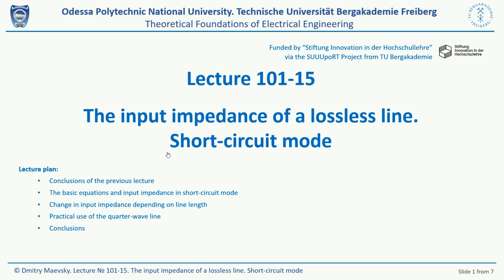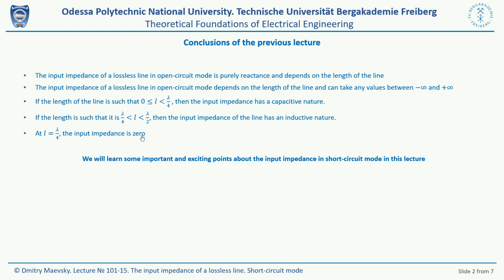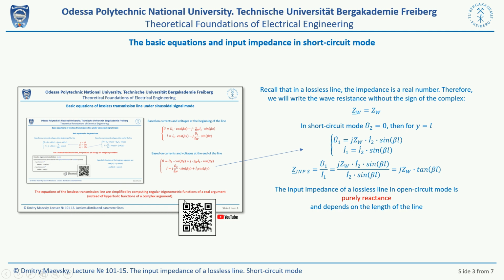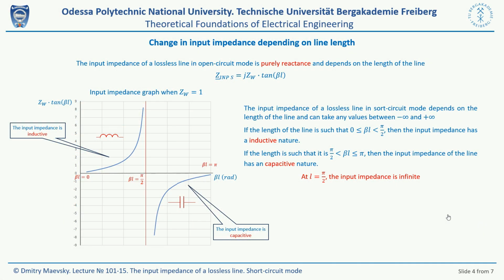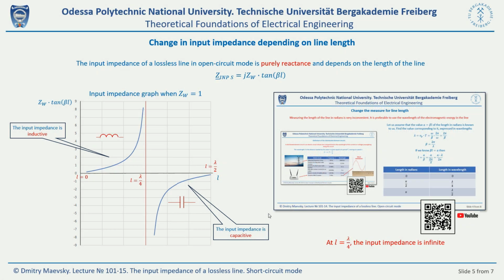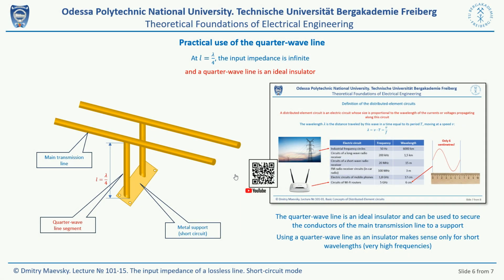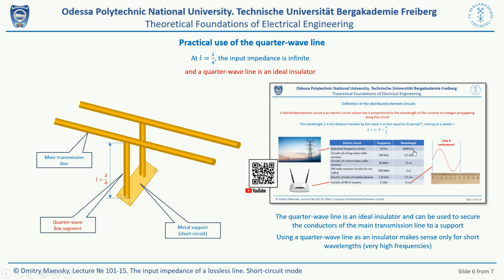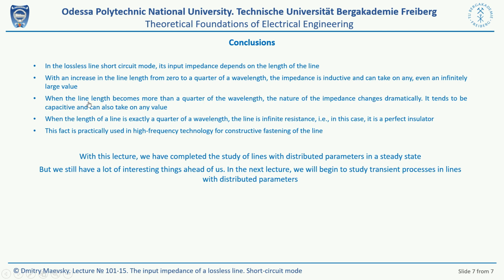Lecture 101-15. The input impedance of a lossless line.Short-circuit mode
Lecture plan:
1. Conclusions of the previous lecture;
2. The basic equations and input impedance in short-circuit mode;
3. Change in input impedance depending on line length;
4. Practical use of the quarter-wave line;
5. Conclusions.